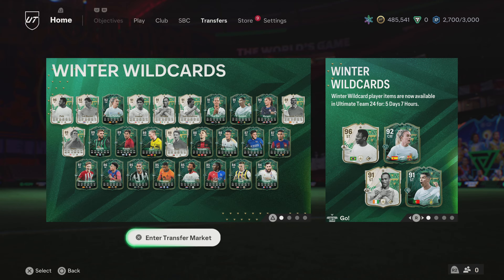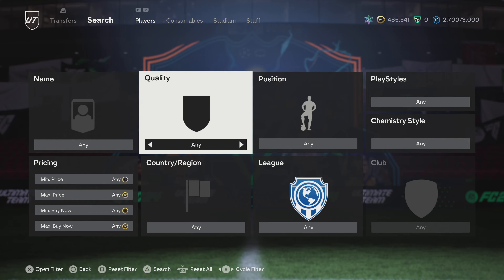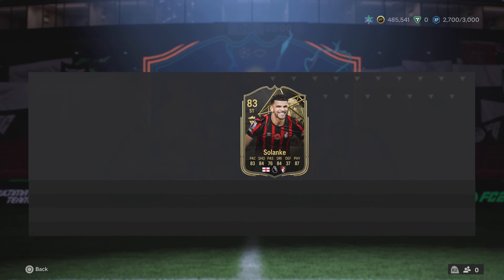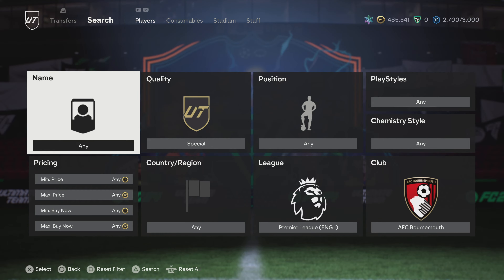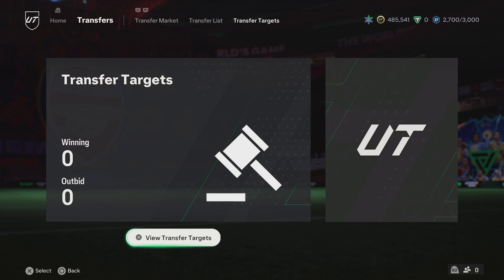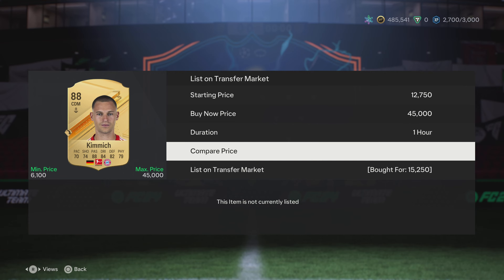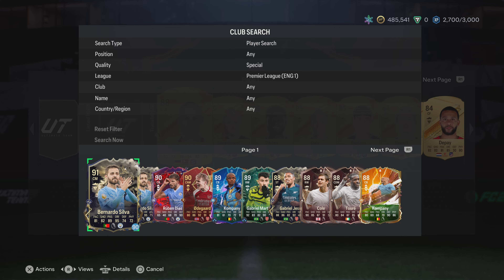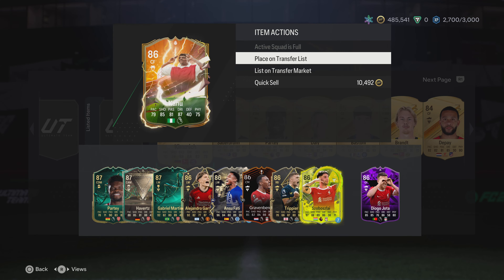How To Use The Transfer Market & List | EA FC24 Ultimate Team For Beginners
In this video I will show you how to use all transfer features in FC24 Ultimate team, dont be intimidated if you are a beginner, we all started in the same place!